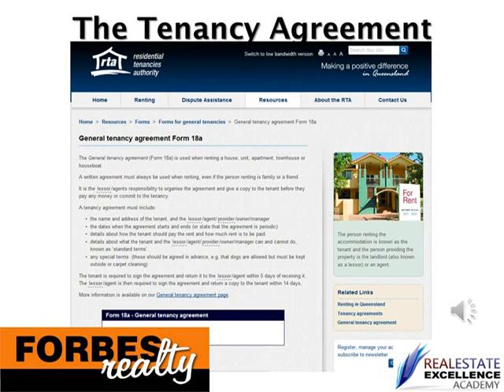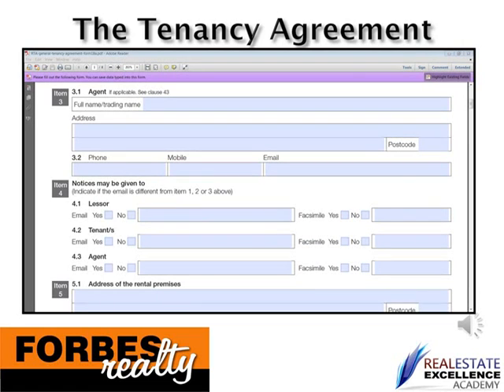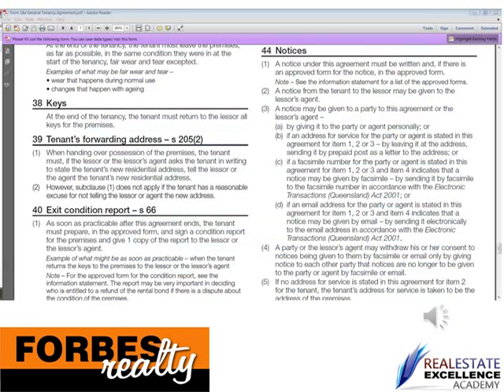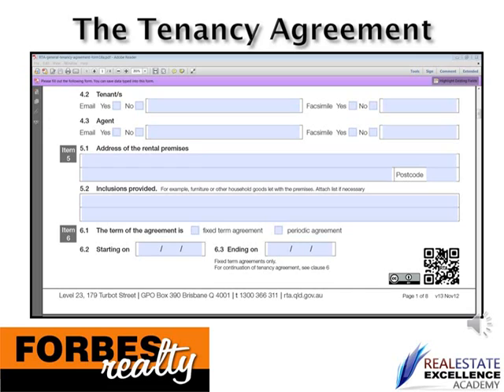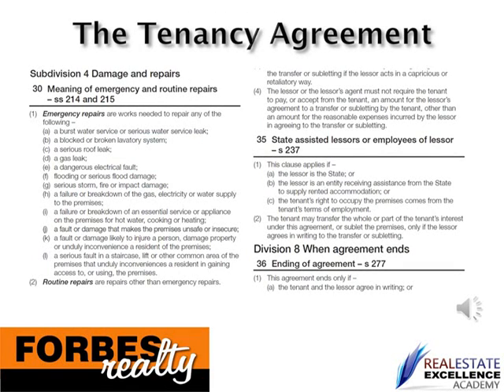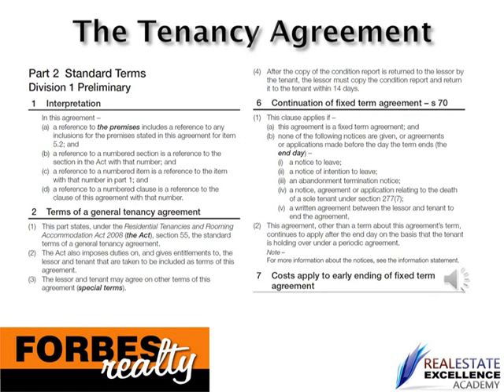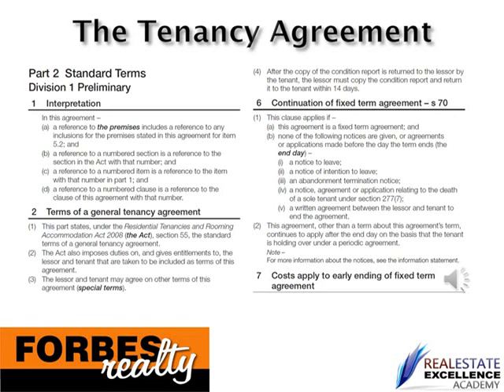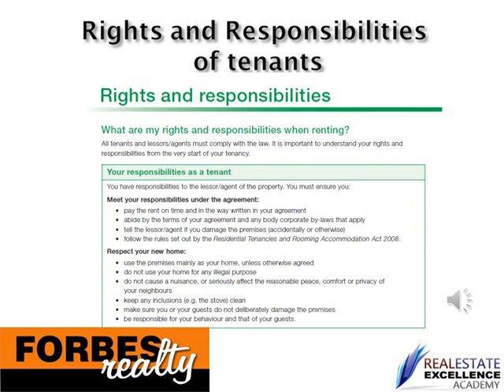Lease Sign Video - Forbes Realty Rentals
This is a video on renting with Forbes Realty Rentals.  If you are unable to attend the office for a lease sign appointment we ask you to watch this video before you sign the lease emailed to you.